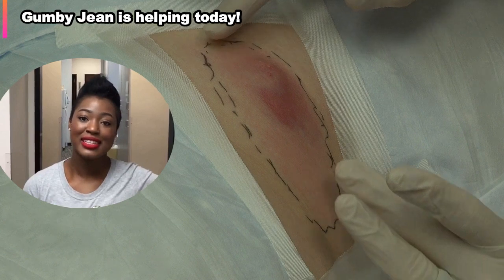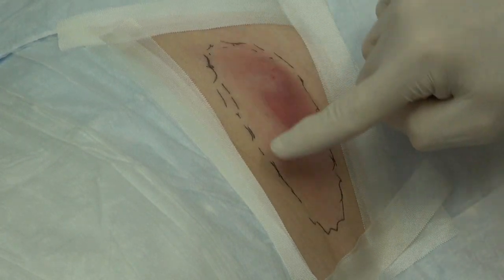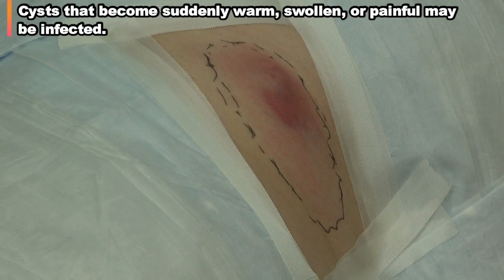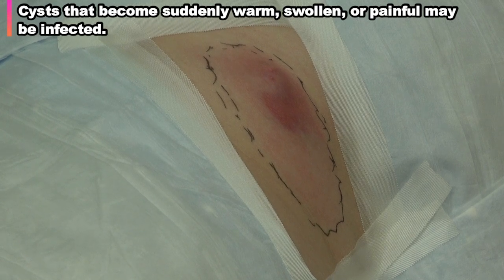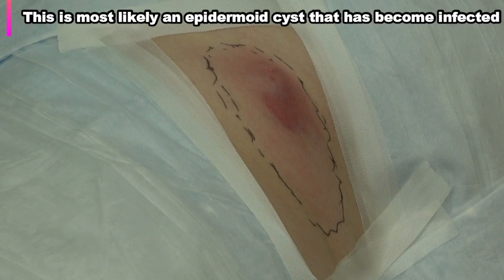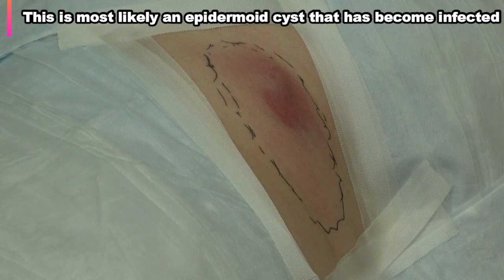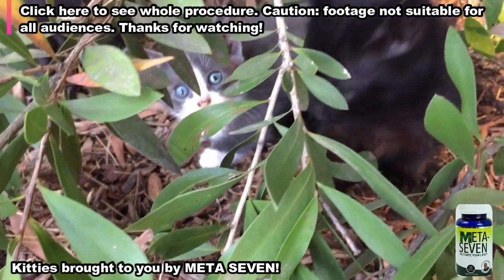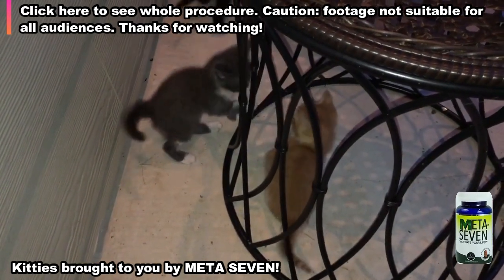May's Back Removal Introduction